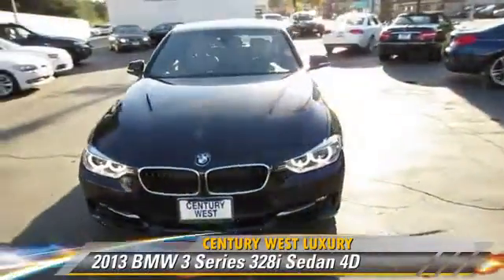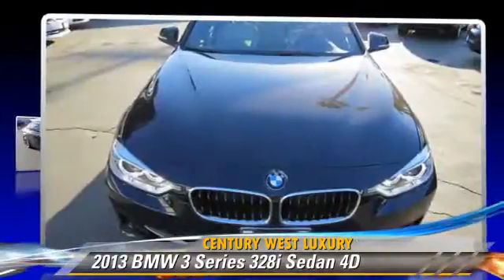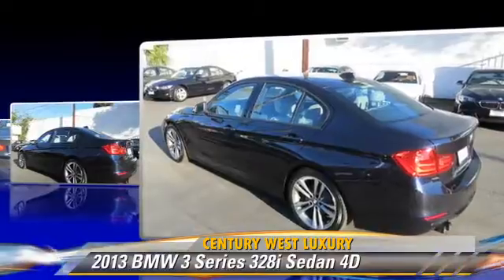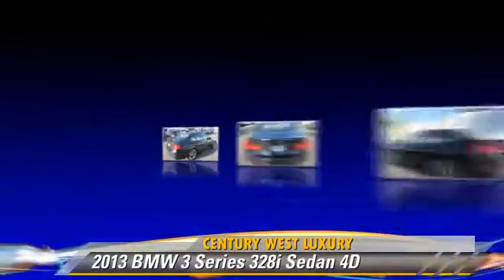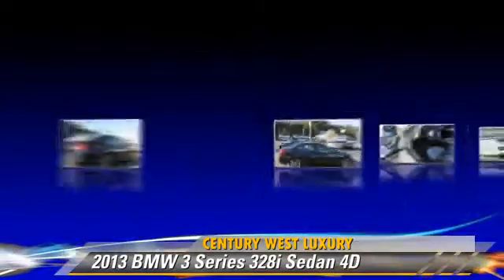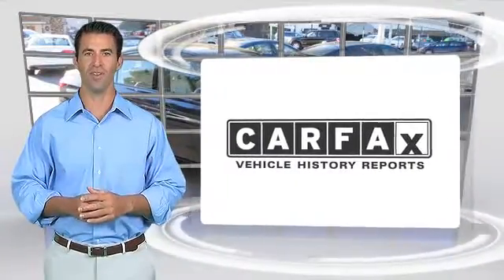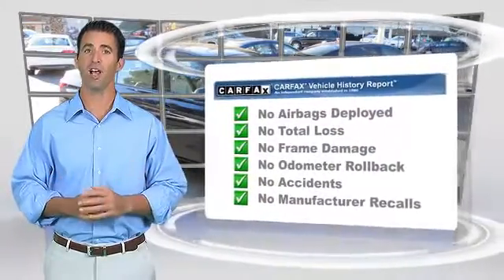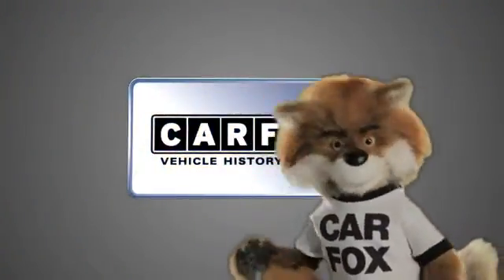Century West Luxury, Studio City CA 91604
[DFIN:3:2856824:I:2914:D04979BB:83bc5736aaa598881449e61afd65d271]